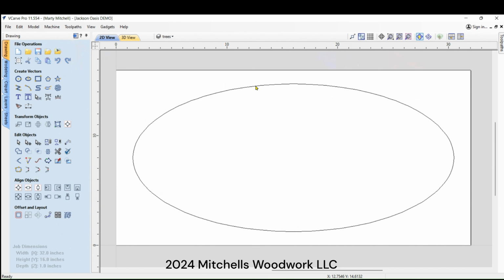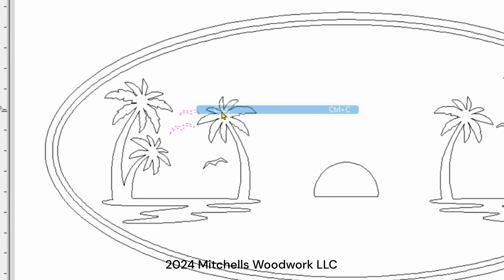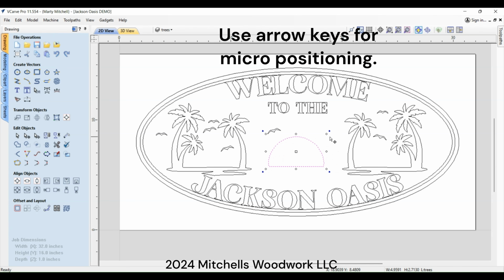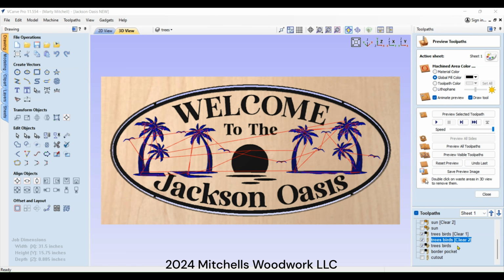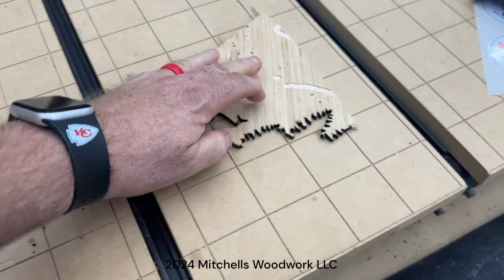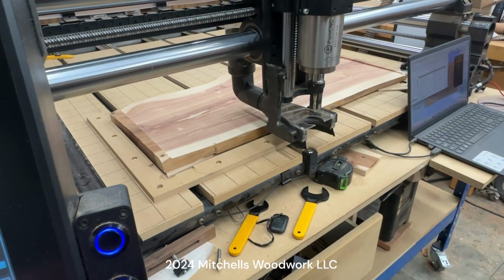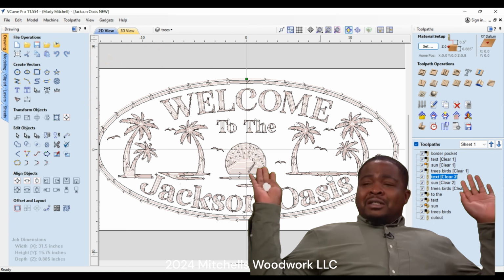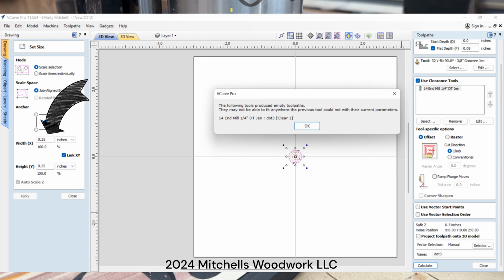How To Design Signs Like A Pro: VCarve Pro Tutorial - Episode 2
HOW TO DESIGN A SIGN IN VCARVE PRO (Episode 2) WITH ONEFINITY ELITE CNC

In Episode 2 of my Design A Sign With VCarve Pro tutorial series,  you'll learn my design process using VCarve Pro!  I've included several PRO TIPS to help you improve your designs and become more proficient in VCarve Pro.

VIDEO CHAPTERS:

0:00 Intro
0:49 Open VCarve Pro
1:00 Creating Offsets
2:37 Import Artwork
2:56 Trace Bitmap
6:00 Resize and Move Vectors
7:00 Mirrored Image Tool
8:30 Copy & Paste Vectors
9:20 Create Text Tool
11:05 PRO TIP - Align Text To Curve Tool
13:55 PRO TIP - Separating Overlapping Vectors
17:42 Joining Two Vectors
19:10 Creating Toolpaths
25:55 Adding Tabs
27:22 Save Toolpaths
28:10 PRO TIP - Grouping Toolpaths
30:15 Send File Via MassoLink
30:53 Load File In Masso
32:00 PRO TIP - Aligning Live Edge Boards To X-Axis
35:20 Setting X, Y, Z In Masso
36:50 PRO TIP - How To Use Masso "Dry Run" Feature
39:35 Begin Carve Process
45:42 VCarve With No Flat Depth
46:21 VCarve With Flat Depth
49:40 Sanding The Sign
49:57 Beveling The Edges on Router Table
50:37 Painting The Sign
51:19 Sanding The Sign
51:30 PROBLEM SOLVING
1:01:45 Applying Spar Urethane
1:02:40 Finished Sign
1:02:50 Outro
1:02:50 Outro Segment

For more in-depth VCarve tutorials, check out ​⁠@IDCWoodcraft and ​⁠@MarkLindsayCNC

➡️SUPER THANKS is available on all of our videos to make it easy to show your appreciation and support for this channel.  I can assure you it will be greatly appreciated!  Thanks!

⚡️🛠️ OUR SHOP TOOLS  🛠️⚡️

Kreg 64-Inch Universal Bench Rails, Set of 4: ➡️
Kreg Standard-Height Leg Set, Set of 4 ➡️
KREG BENCH ITEMS MUST BE ORDERED SEPARATELY; USE BOTH LINKS.

SawStop PCS 1.75: ➡️
Jessem Mast-R-Lift II Router Lift:➡️
JessEm Mast-R-Top 24" x 32" Phenolic Router Table:➡️

Oneida Dust Deputy:➡️
CyberPower PR1500LCD UPS:➡️

Milwaukee M18 Drill: ➡️
Milwaukee M18 Oscillating Tool:➡️
Milwaukee M18 Orbital Sander:➡️

Festool Plunge Cut Track Saw TS 55 FEQ-F Plus FS w/55" Guide Rail:➡️
Festool Domino DF500 Q:➡️
Festool Assorted Domino Tenons:➡️
Festool CT15 Dust Extractor:➡️

DeWalt 735X Thickness Planer:➡️

Pentel GraphGear 1000 Mechanical Pencil:➡️

Allen Wrench Drill Bit Set 20pcs (Metric & SAE):➡️

Mirka Abranet Sanding Pads:➡️
Minwax Helmsman Spar Urethane:➡️
Rust-Oleum 2X Ultra Cover Spray Paint:➡️

Tite-Bond Original Wood Glue: ➡️
Tite-Bond II Wood Glue:➡️
Tite-Bond III Wood Glue:➡️
FastCap 2P-10 Super Glue 2.25 oz Thick + Activator: ➡️
FastCap 2P-10 Super Glue 2.25 oz Medium:➡️
FastCap 2P-10 Super Glue 2.25 oz Thin:➡️

Spindle Coolant Flow Indicator:➡️

Dell Inspiron 15 3000: ➡️
iPhone 14 Pro:➡️
Ring Light w/ iPhone Holder:➡️